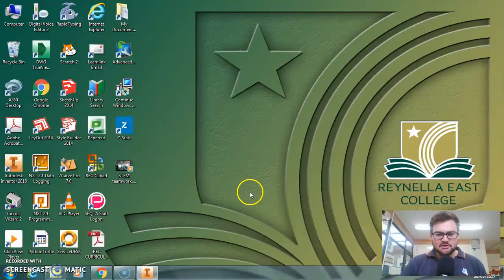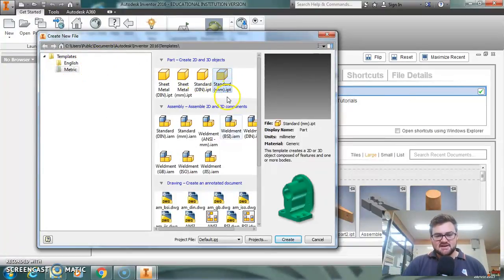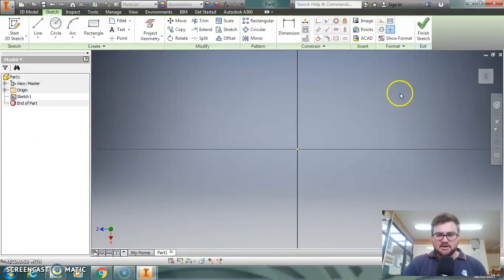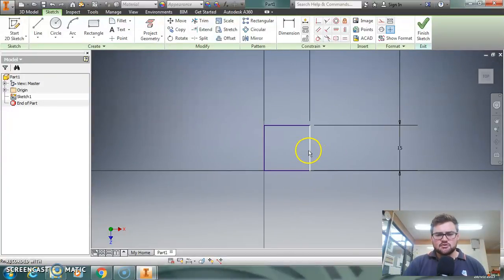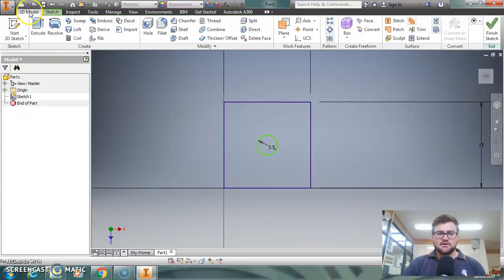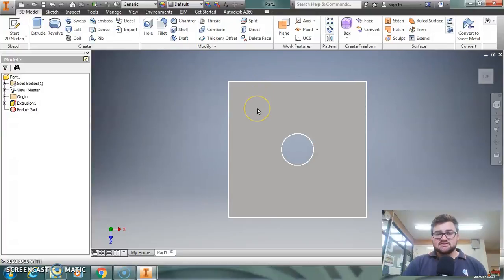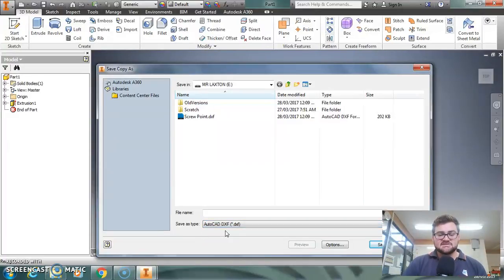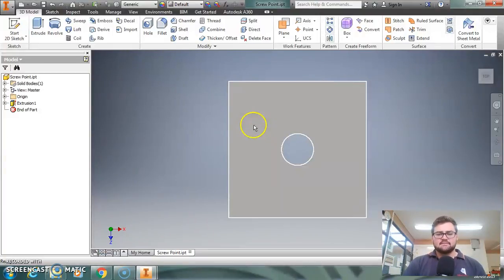Inventor to DXF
This Video will show you how to create a simple object on Auto-Desk Inventor and then turn that in to a DXF file suitable for Computer Aided Machinery.